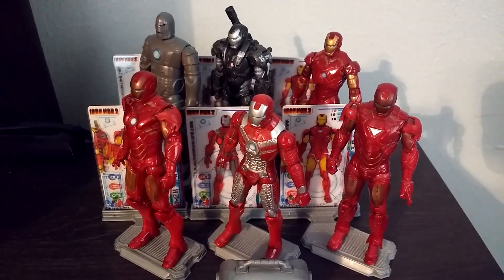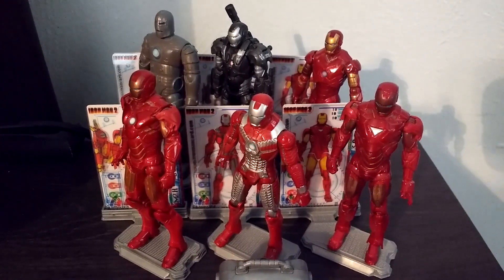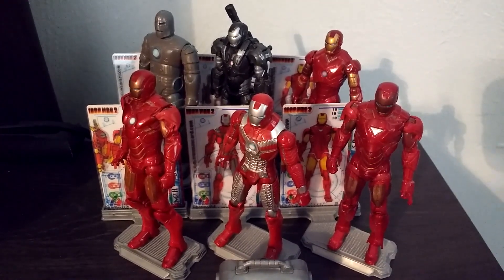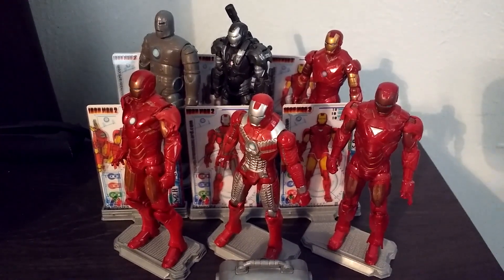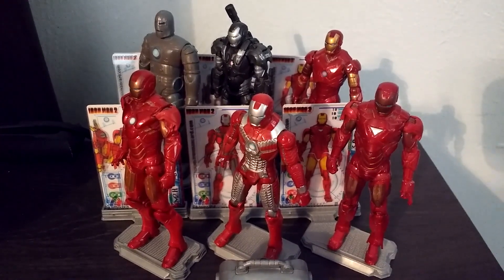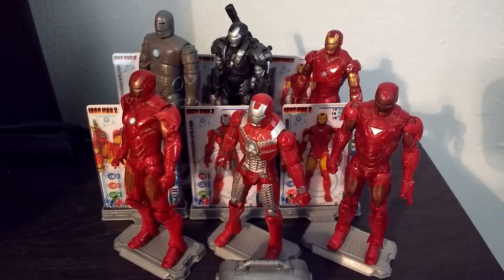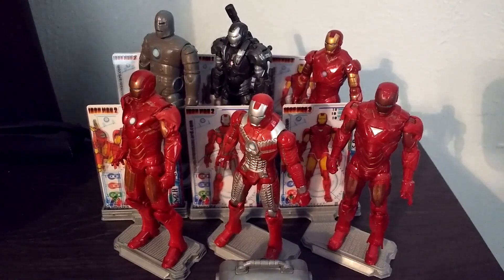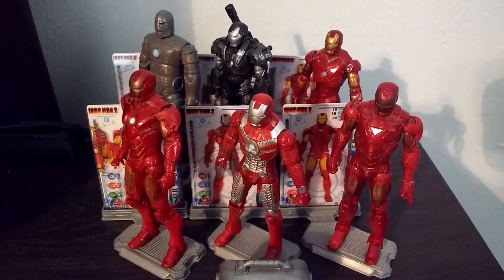My Iron Man 2 Action Figure Toy Collection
Today I will be showing you guys my Iron Man 2 Action Figure Toy collection. These toys were available back when Iron Man 2 first came out. I wish Hasbro would release high quality 3 and 3/4 inch figures like these again.